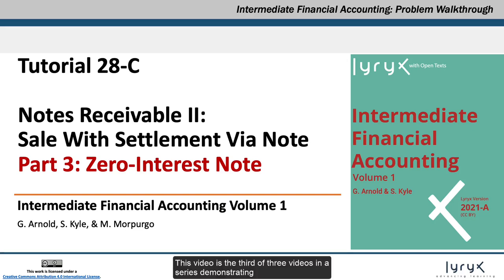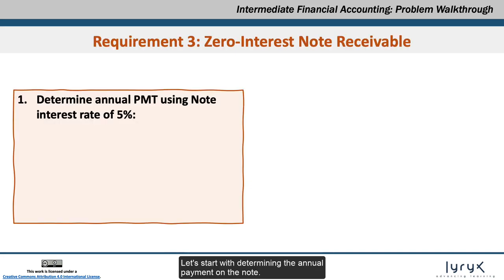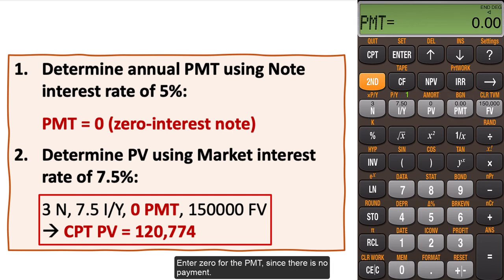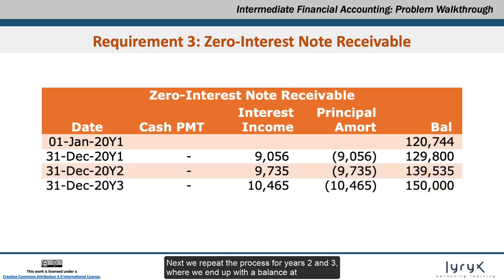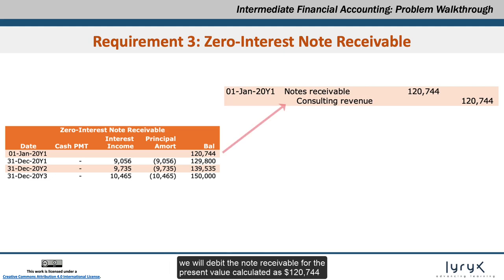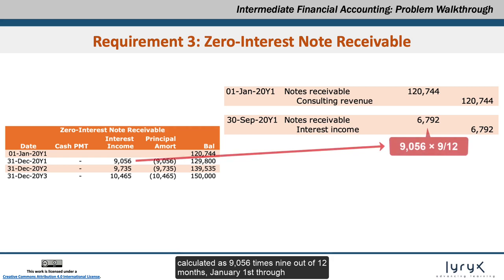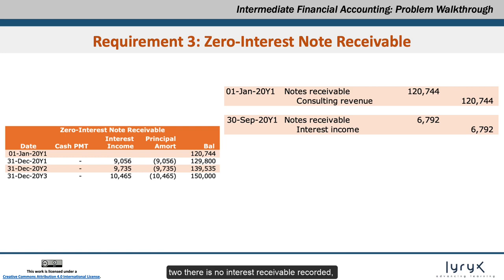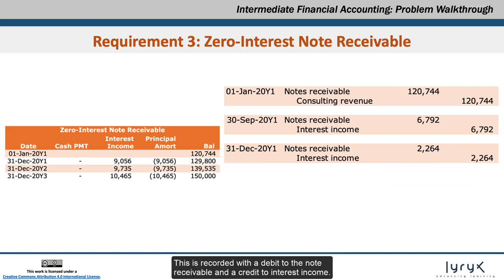FA1-T28C: Notes Receivable II – Services to be paid on a Zero-Interest Note Receivable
This video demonstrates how to account for a Zero-Interest Note Receivable issued in exchange for services rendered.